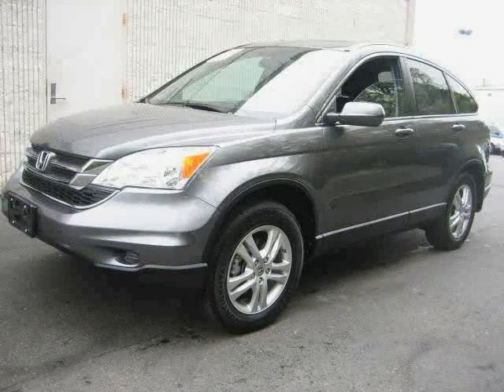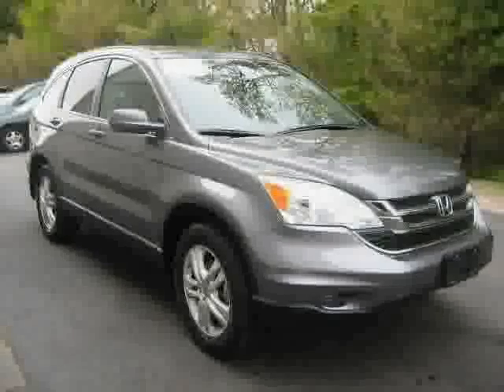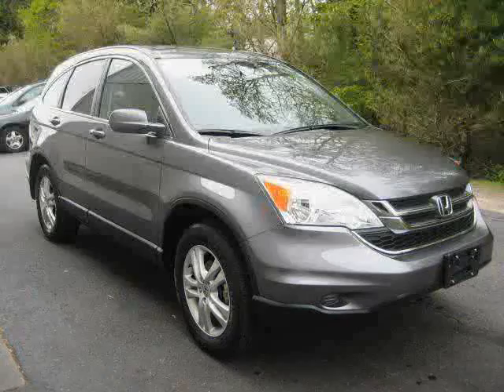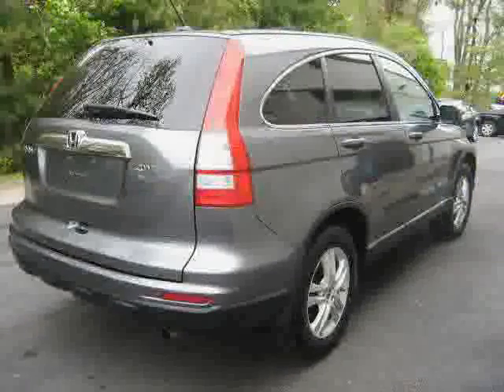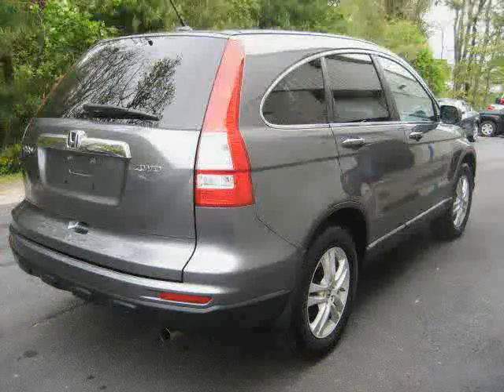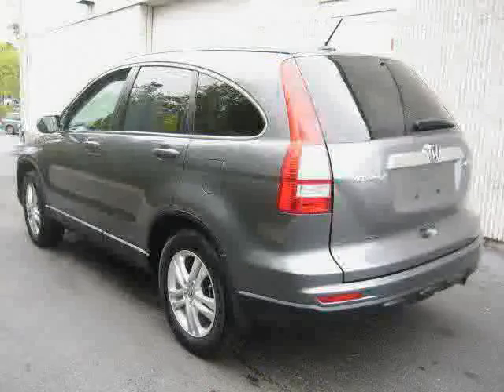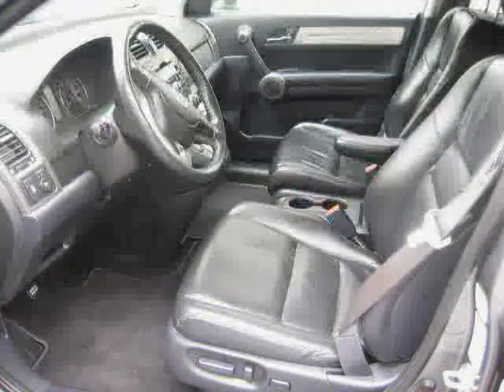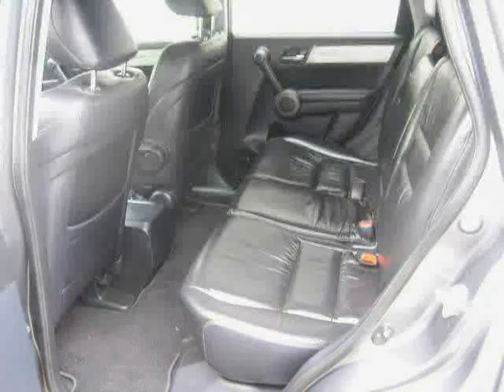used Honda CR-V MA Southeastern Massachusetts 2010 located in Cape Cod at Hyannis Honda